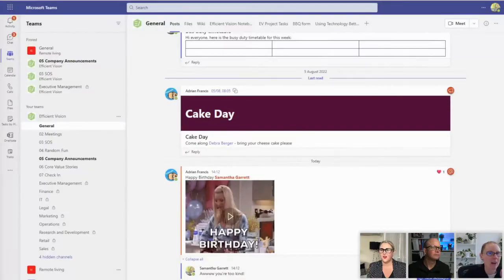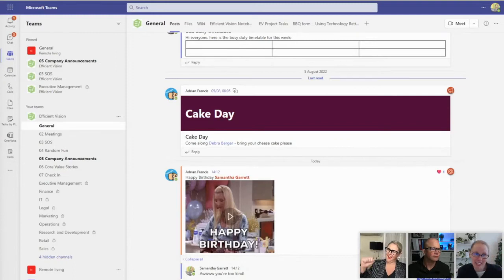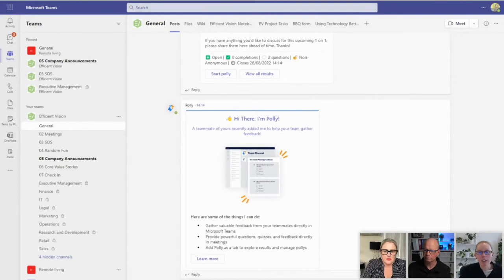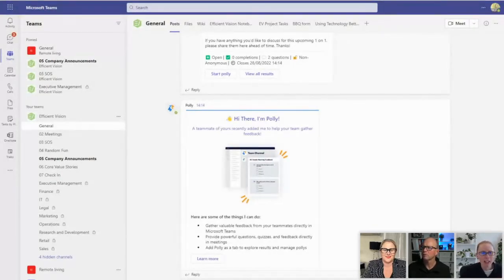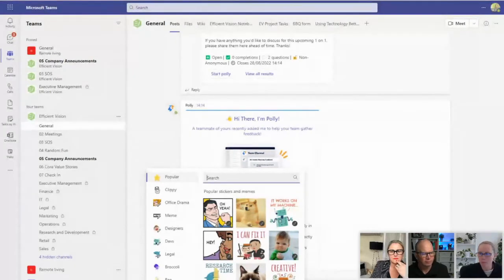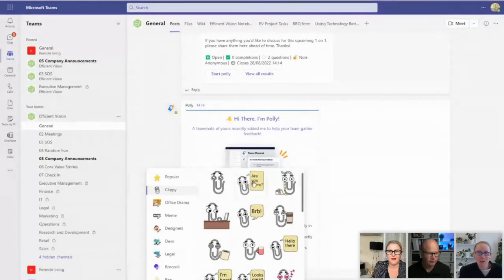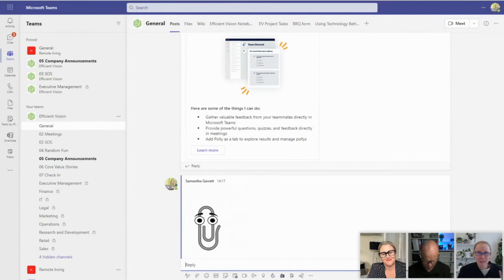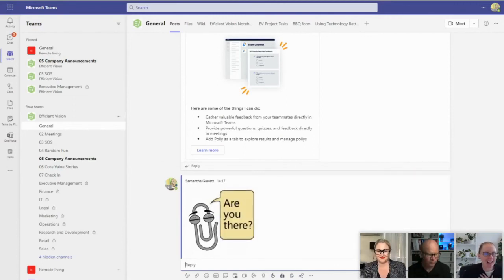Clippy is back in Microsoft Teams!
Microsoft's animated office assistant CLIPPY is back and we're all for it! Learn where to find him in this tutorial video.